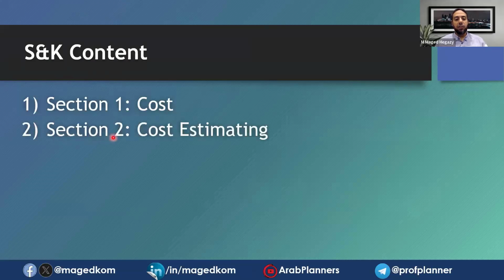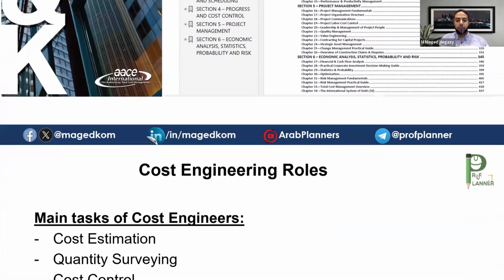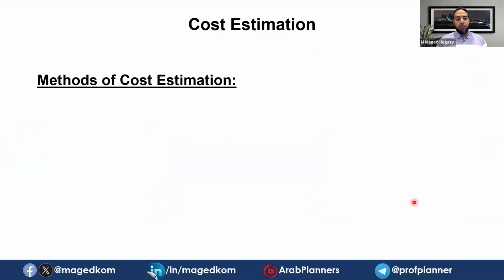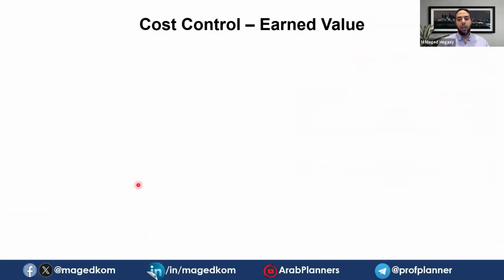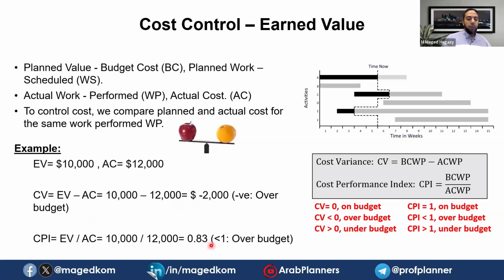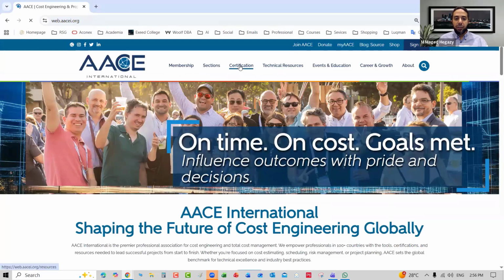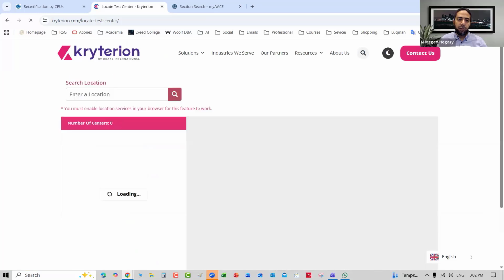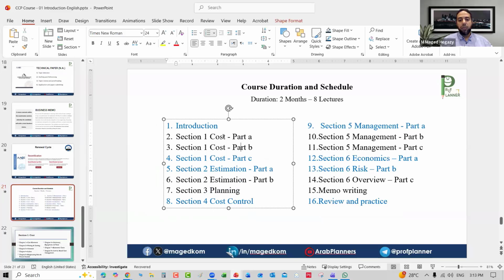Introduction to Cost Management - CCP Course (English)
CCP course in English!
Know everything about cost management.

Why AACE Certification - Certified Cost Professional?
•Accredited Excellence: The highest standards of rigor and quality, ensuring that your achievement is respected and valued across industries worldwide.
•Global Recognition: Join the ranks of industry experts who trust and rely on AACE certification as the gold standard for professionalism and proficiency.
•Career Advancement: Elevate your career trajectory and increase earning potential with the credibility of AACE behind you. Wherever your career takes you, your AACE credential will open doors and command respect.